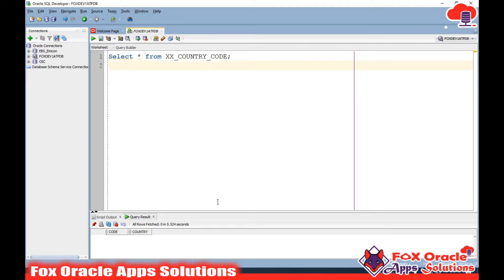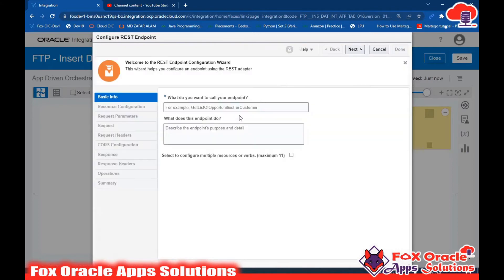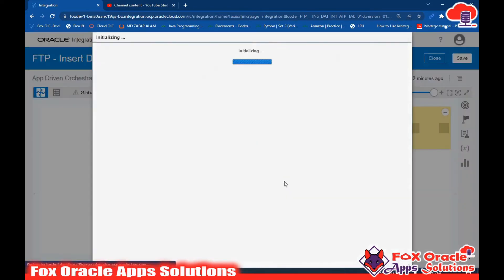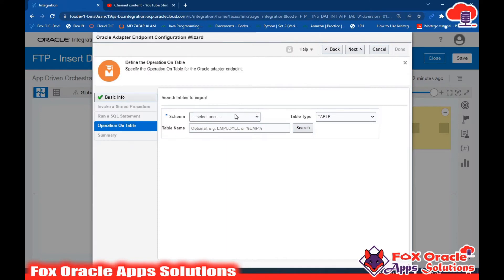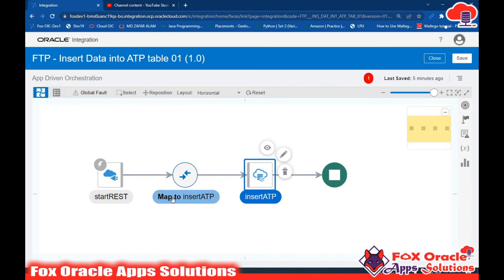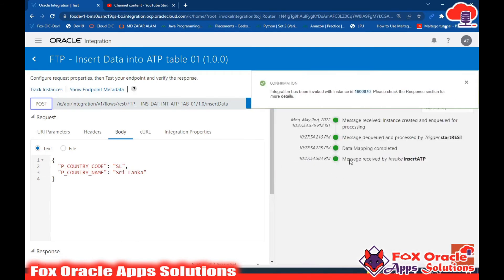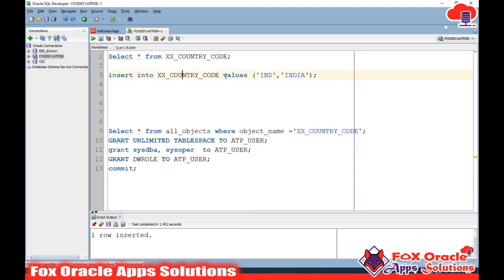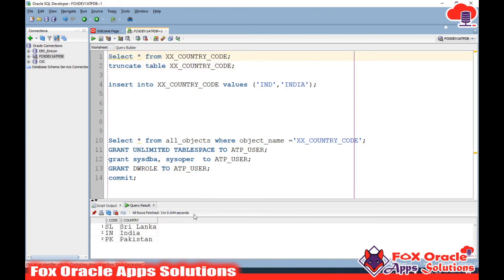ATP : 2. How to insert data into ATP table using integration | Oracle integration user ATP Adapter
Hi,
In this video you will learn how to use ATP adapter.
How to insert data into ATP database table?
How to use ATP adapter to insert data into ATP table?
Create integration to insert data into ATP table.